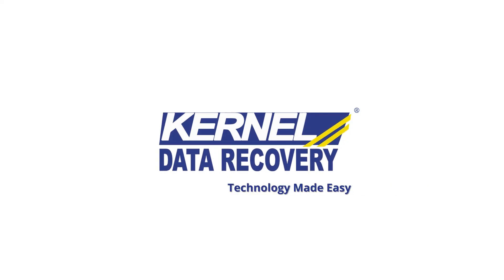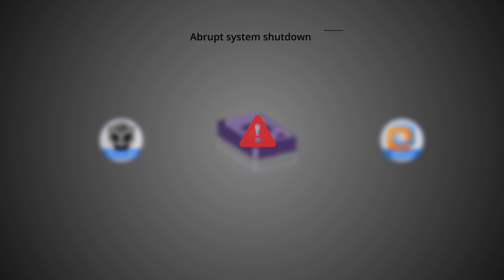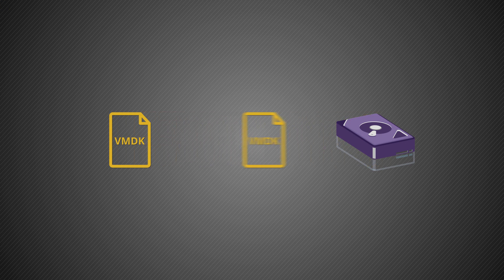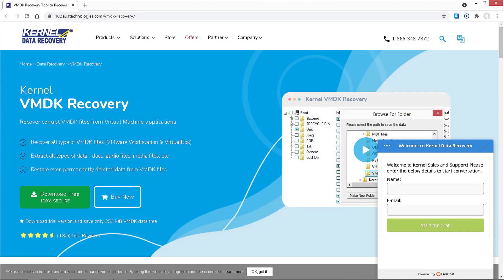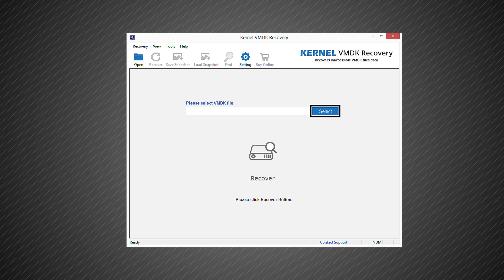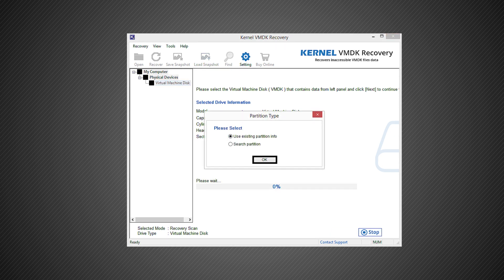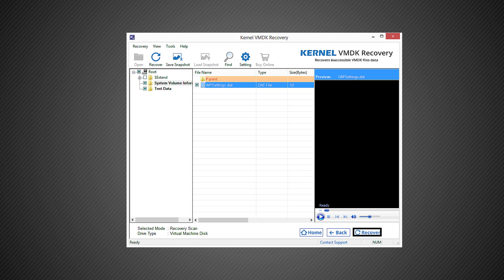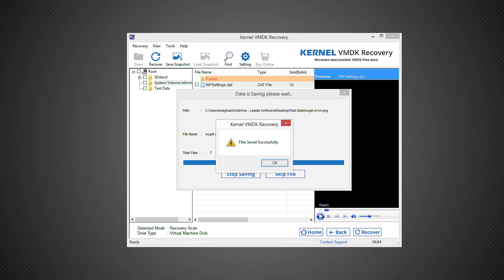Recover VMDK files from VMware Workstation & Virtualbox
Kernel VMDK Recovery
This video is quite helpful to those users who have VMDK files but cannot access them on their VMware Workstation or VirtualBox due to corruption or damage issues. This video explains the complete process of VMDK file recovery through an advanced VMDK Recovery tool. This tool is helpful for those users who do not have backup files along with them. This tool provides one-stop solution for all VMDK corruption issues.